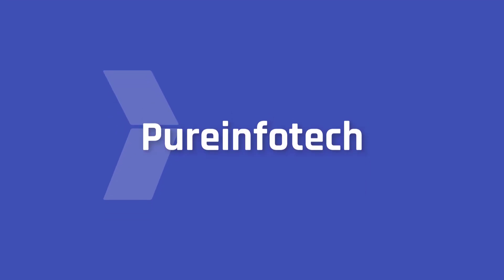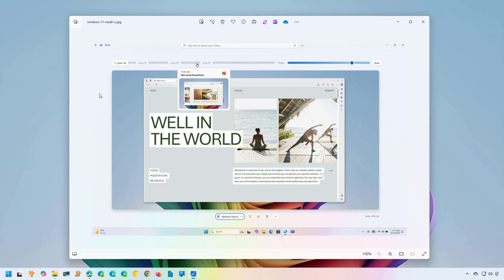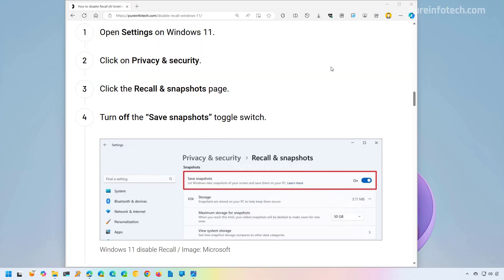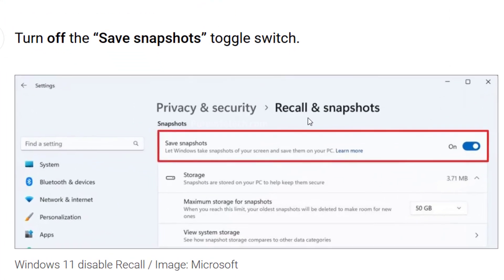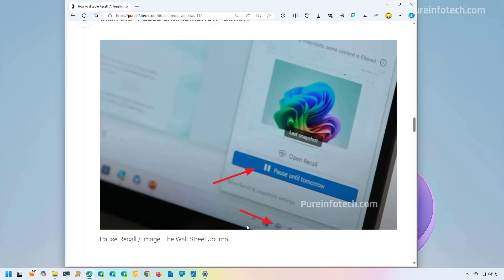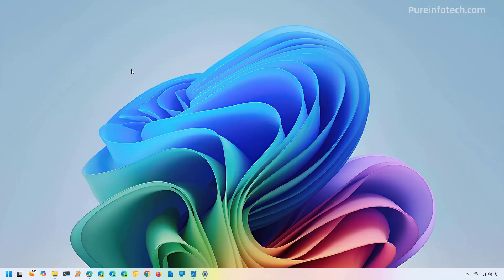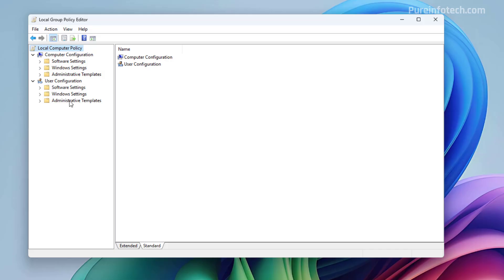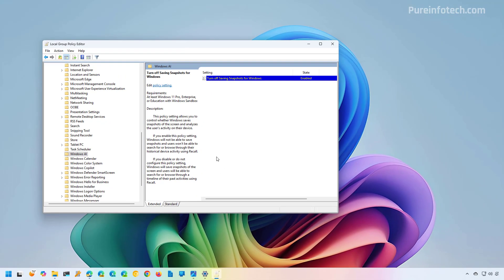Windows 11: Disable Windows Recall AI (3 methods)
This video explains the steps to completely disable Windows Recall through the Settings app and Group Policy editor. You can also temporarily turn off Recall.

00:00 Intro
00:53 Disable Recall from Settings app
01:40 Pause Recall from Taskbar
02:19 Turn off Recall from Group Policy
00:00 Closing